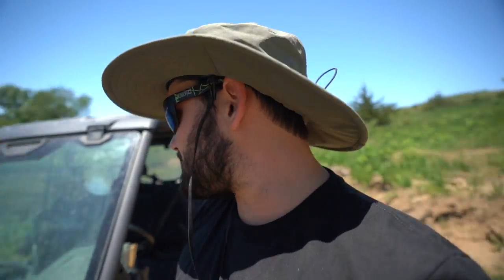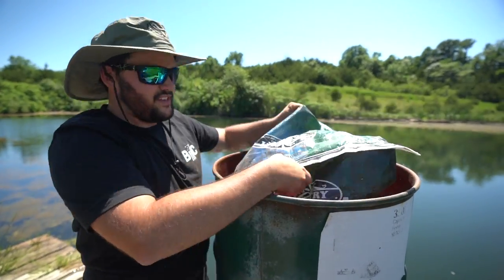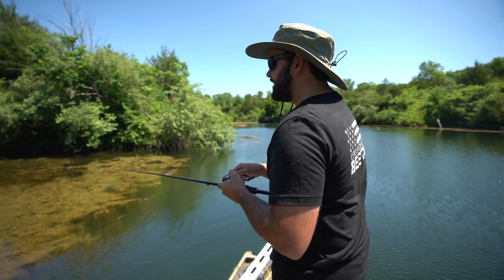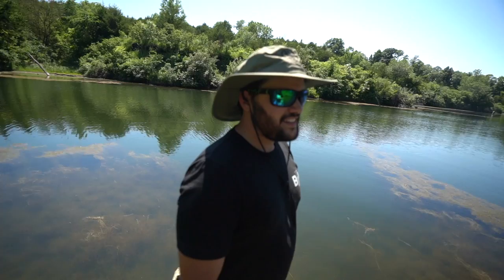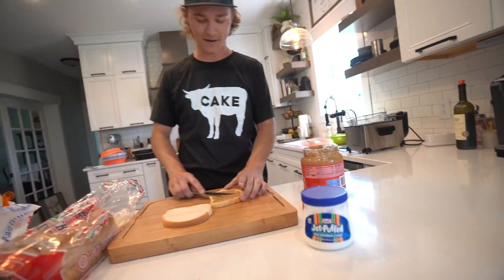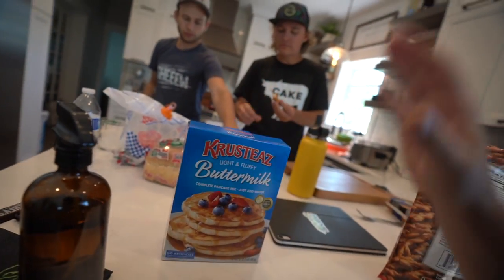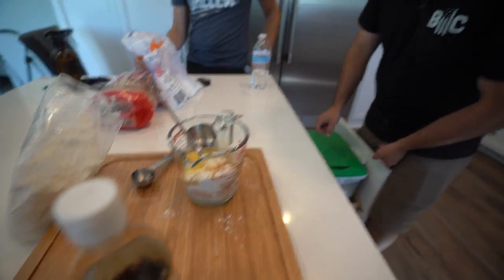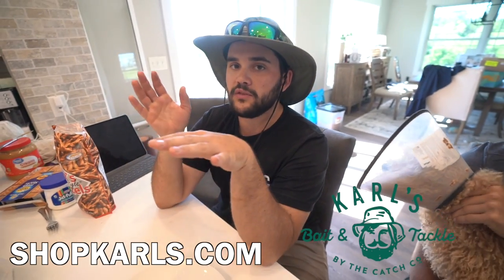CAST and BLAST Bullfrog Hunting CHALLENGE in My BACKYARD Pond!!! (CATCH CLEAN COOK)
SAVE up to 30% on all the fishing gear I use

Frog szn is still in session! We changed it up and did a cast and blast challenge in the backyard! I hope you all enjoy!